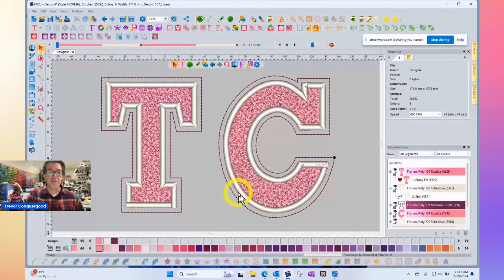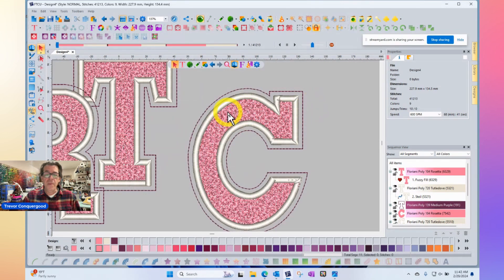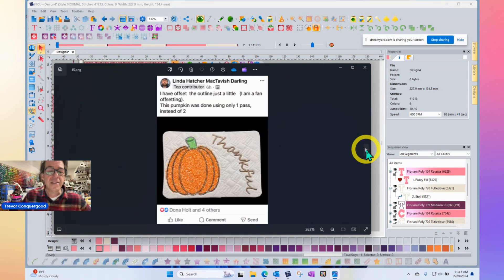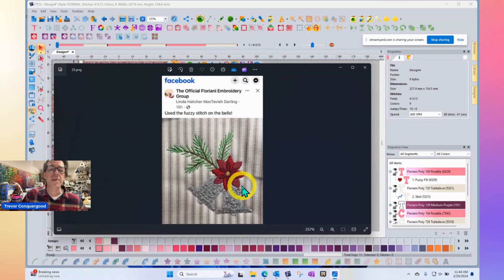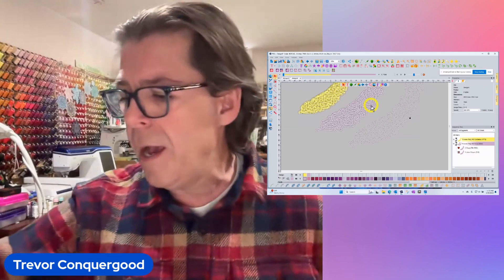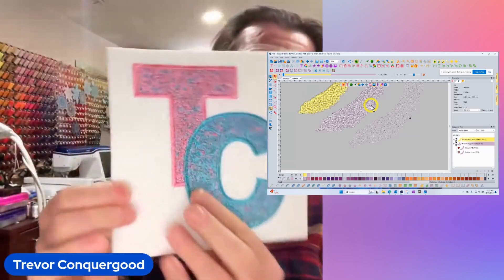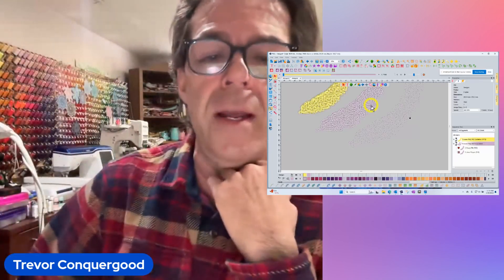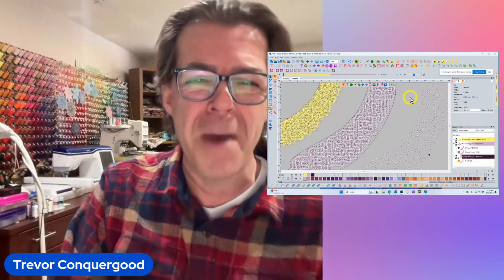Fuzzy Fill Tips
This week is all about one of the newest tools in FTCU, the Fuzzy Fill! RNK software manager Trevor Conquergood will demonstrate tips and tricks for this tool you may have missed!